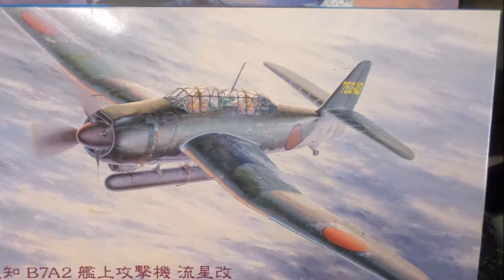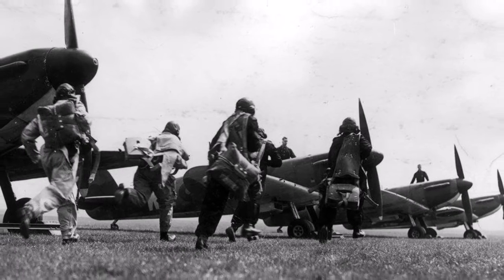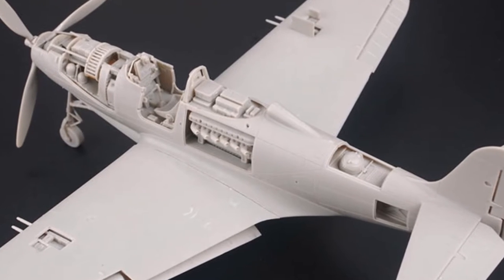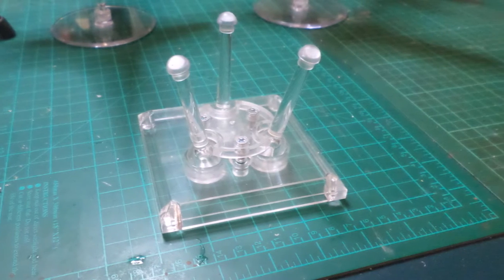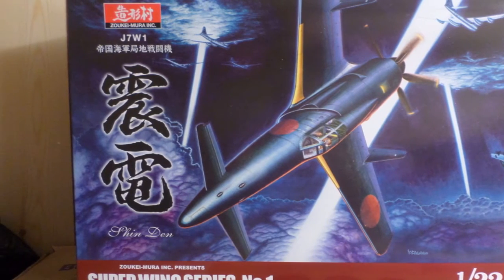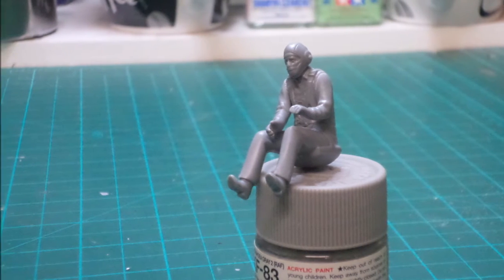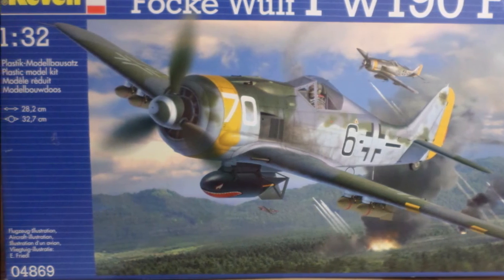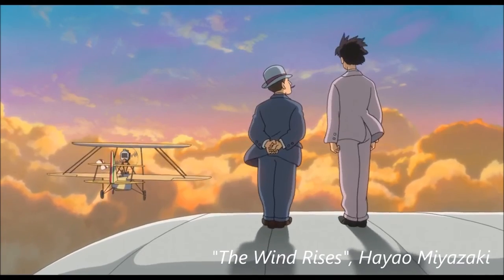The Boxart Paradox - why do we build model aircraft on the ground?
I contend aircraft modellers buy their kits based on the boxart - which is almost always in flight - but why do we build them on the ground?